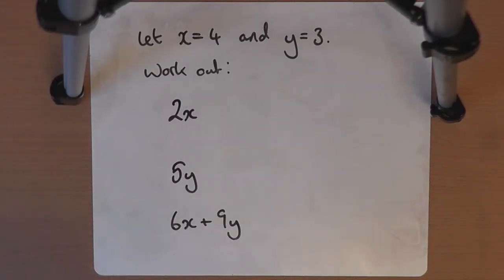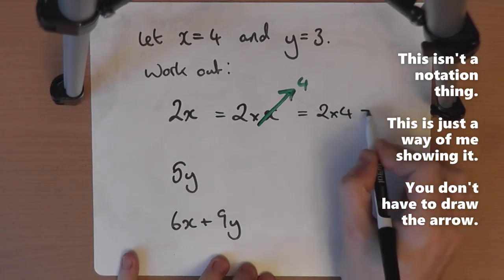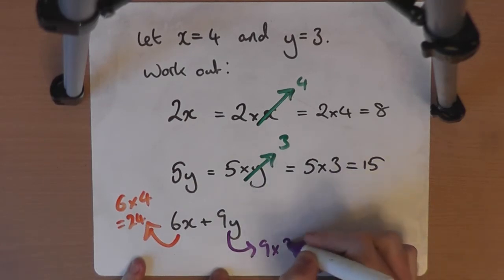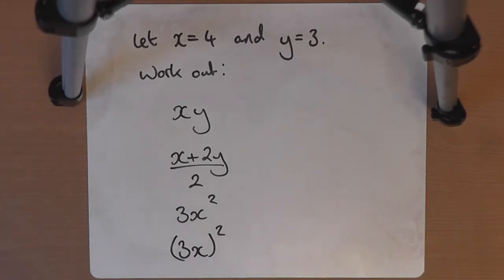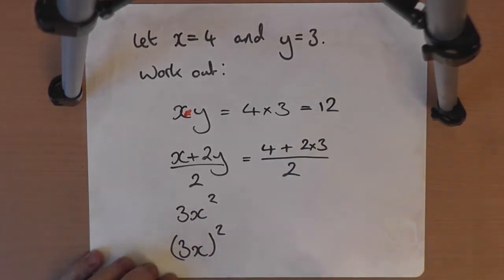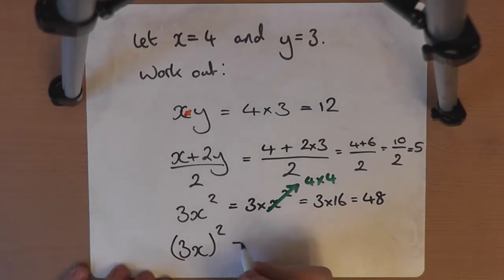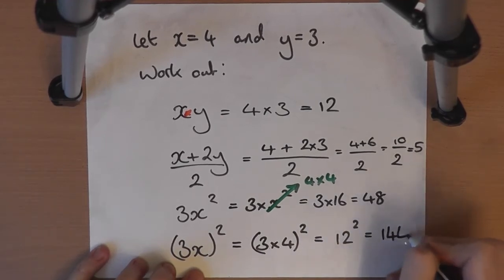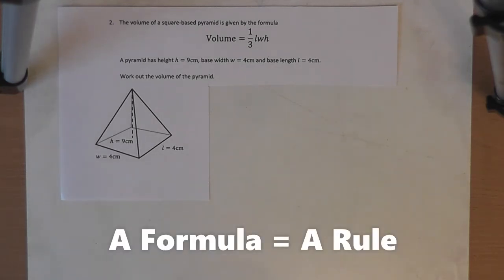Algebra: Substitution and Formulae | GCSE Maths (Foundation)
If sport is more your thing than maths is, you might like this. (Oh, and formulas is just as correct as formulae. I'm just showing off...)

0:00 Substitution
4:42 Using a formula